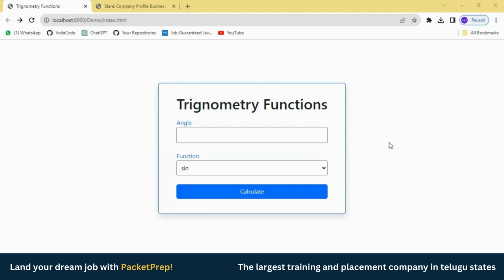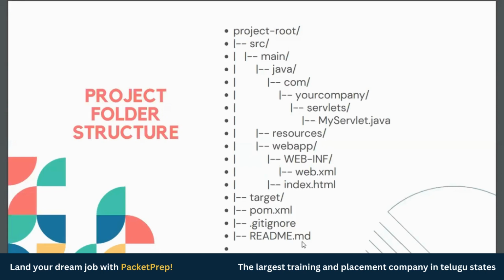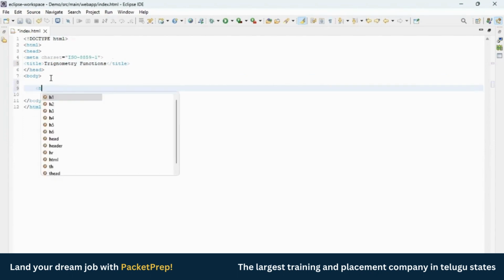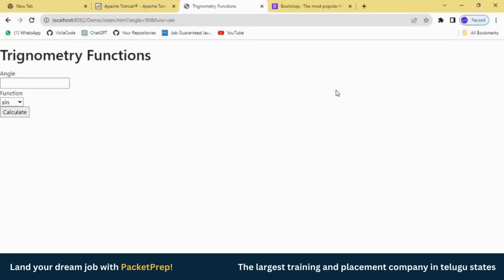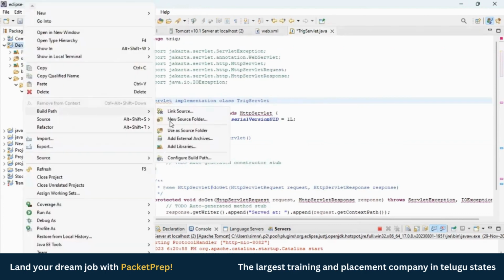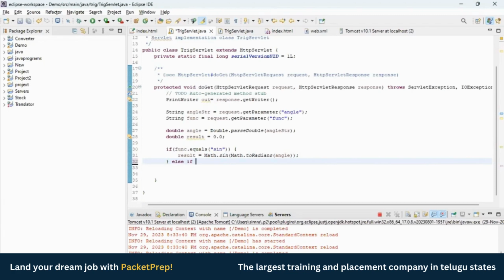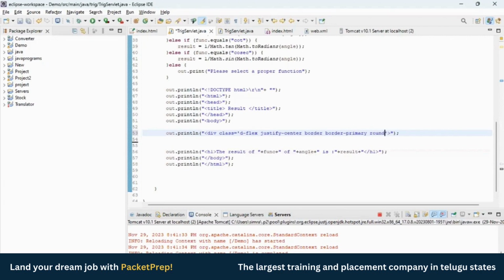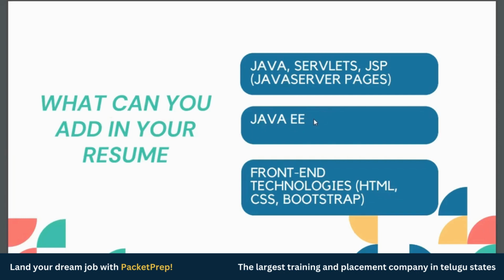L1 - Trigonometry Function Calculator Adv Java Project using Servlets and Jsp (Level-1)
Advance Java, Eclipse, Servlets, Jsp, HTML & CSS, BootStrap, Apache Tomcat

A detailed step by step project developed using java servlets and jsp. This is mainly for beginners who want to build project on their own.

If you are interested in learning fullstack java and attend placements then you can connect to us at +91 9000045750 or visit us at packetprep.com